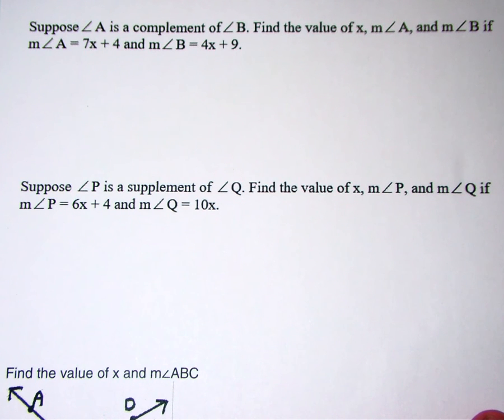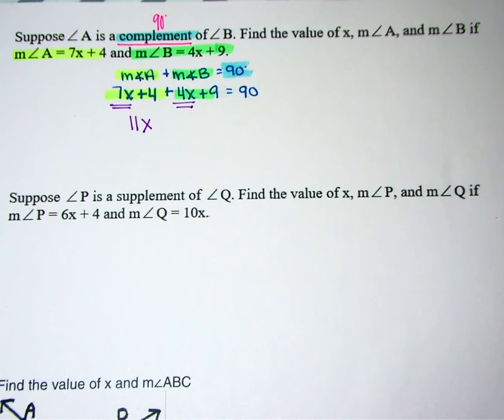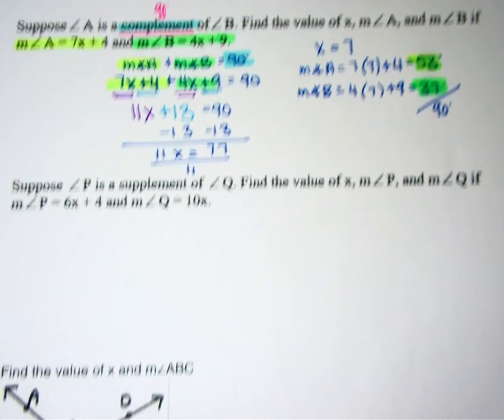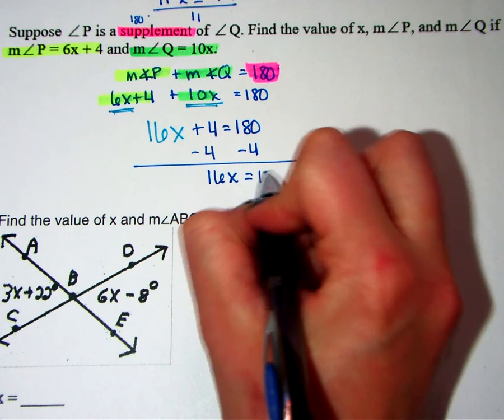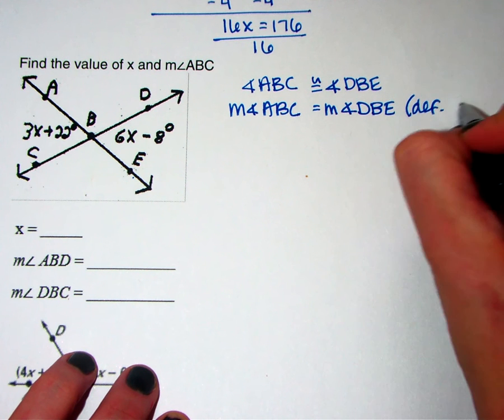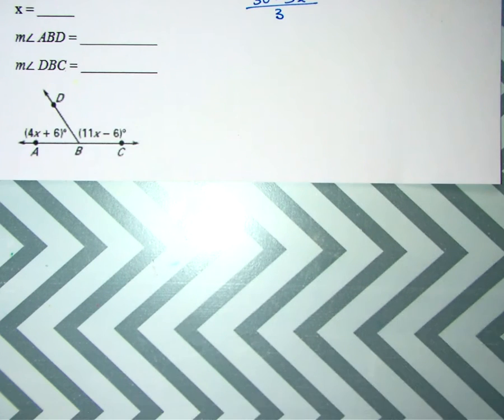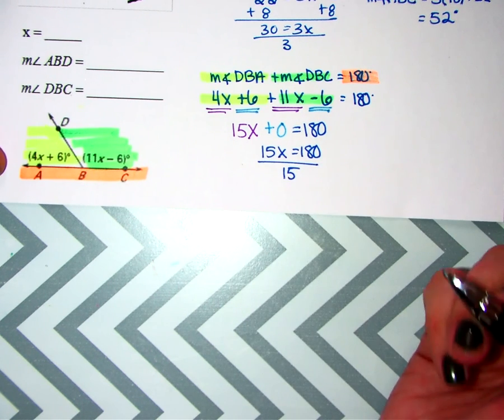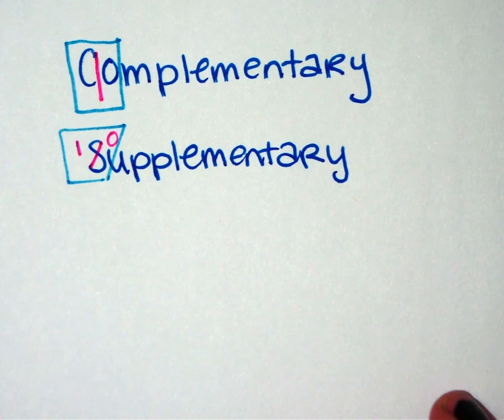How to solve angle pair relationship problems